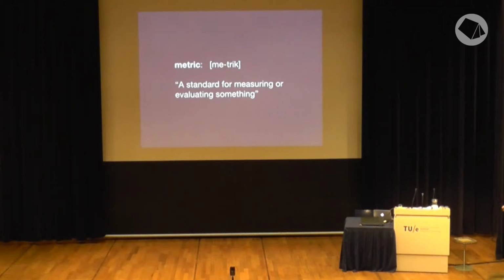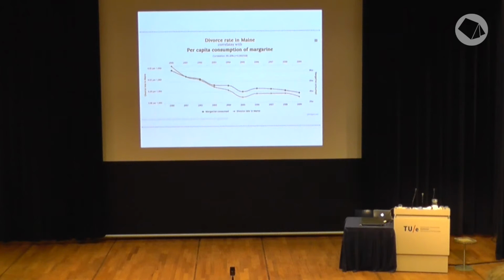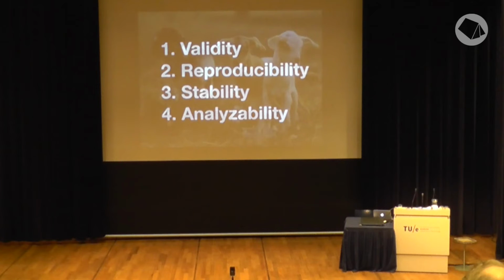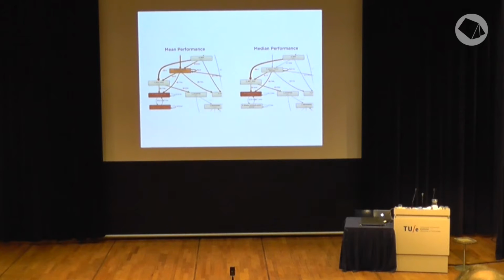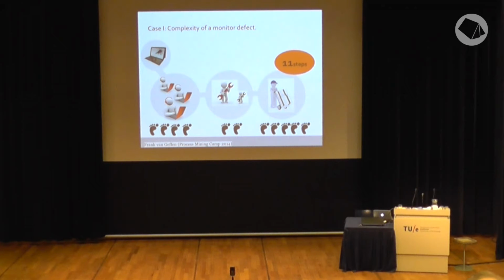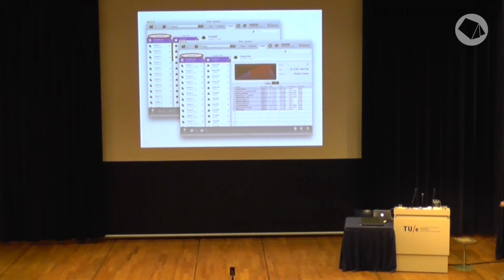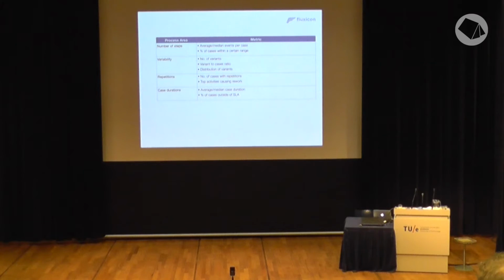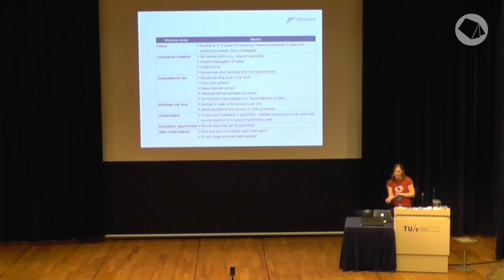Anne Rozinat — Process Mining Camp 2015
Performance measurements are part of every process improvement project. Many people working with process mining are looking for quantifiable results that they can use to compare processes, and to evaluate the effectiveness of their improvements. So, what exactly can you measure with process mining?

Rather than giving you the one magic metric — which, I am sure you have guessed already, doesn’t exist — Anne gives you a deep-dive into the world of metrics: What constitutes a good metric? What are the pitfalls? You will learn which kind of questions you can answer with process mining, how you can quantify your results, and what you should pay attention to.

Download your free copy of Disco and start Process Mining today